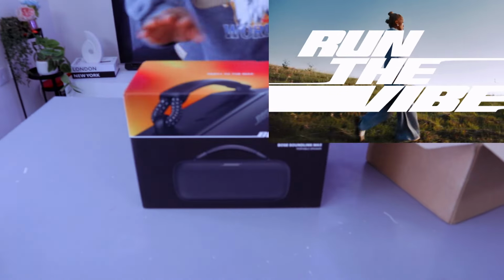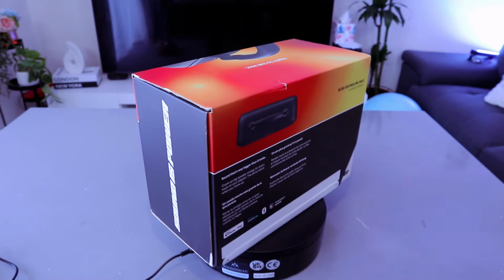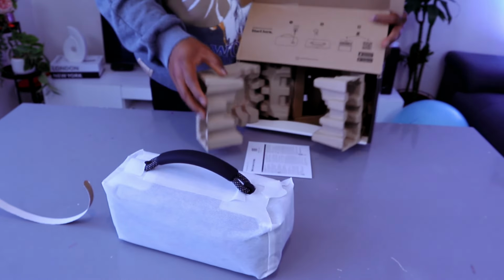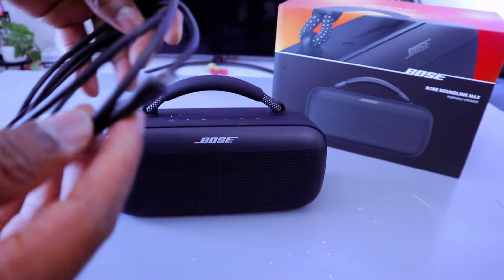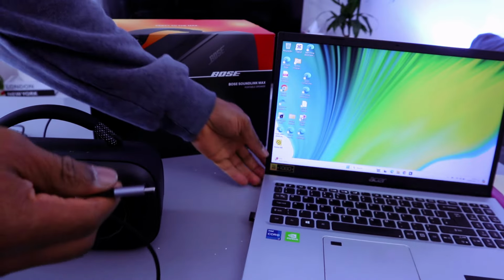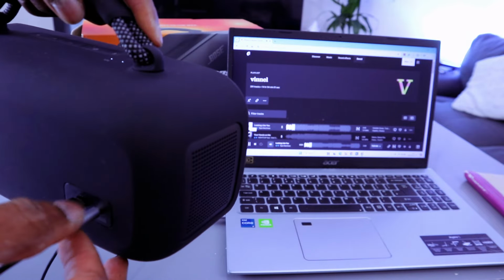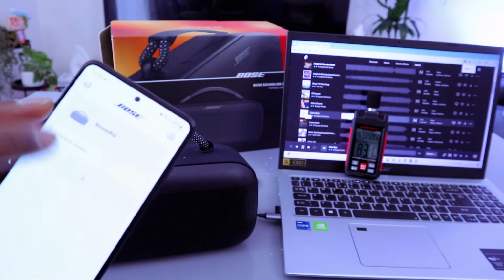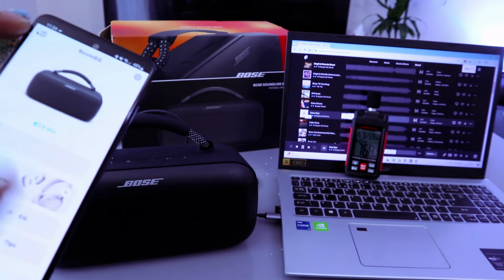Bose Soundlink Max Setup With Aux CABLE and with Laptop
This video is Bose Soundlink Max Setup With Aux CABLE  and with Laptop
The Bose SoundLink Max Bluetooth Speaker is a portable device renowned for its exceptional bass and high-quality sound output. It is designed to be waterproof, dustproof, and shockproof, making it an ideal choice for outdoor activities such as beach outings, pool parties, or picnics in the park. With a battery life of up to 20 hours, this speaker can easily be recharged using a USB-C cable. Additionally, it features a built-in microphone for speakerphone calls, voice assistant compatibility with Siri and Google Assistant, and an auxiliary input for wired playback. While the Bose SoundLink Max offers superior sound quality and durability, it comes at a higher price point compared to other portable speakers available in the market.Bose soundlink max (Amazon) (Amazon)

https:// geni.us/ALBCSs

https:// geni.us/pYlJGQd

Ink (Amazon)
Canon Printer (Amazon)
TV (Amazon)
Ink (Amazon)
4X6 Photo paper (Amazon)
5X7 Photo paper (Amazon)
A4 (Amazon)